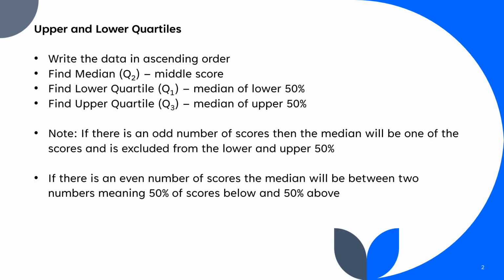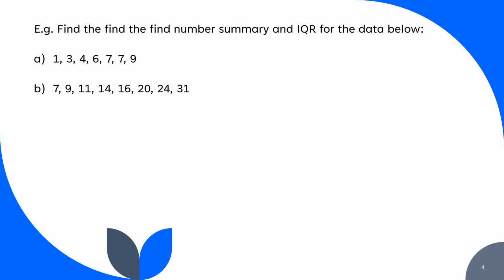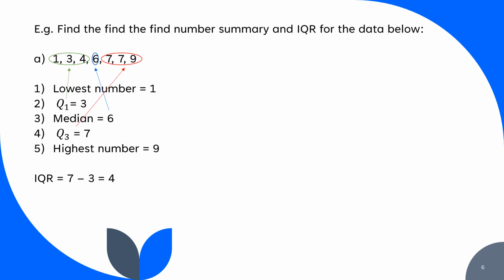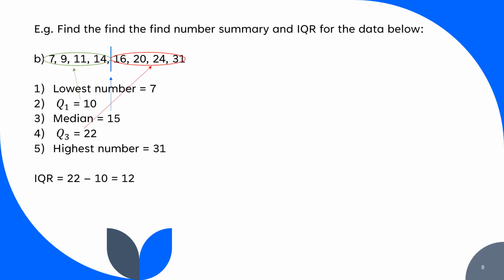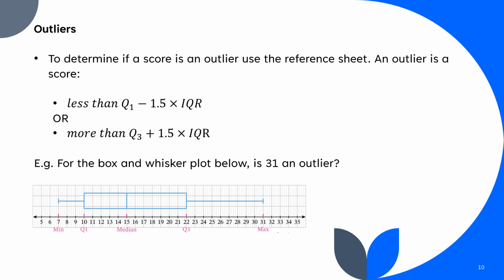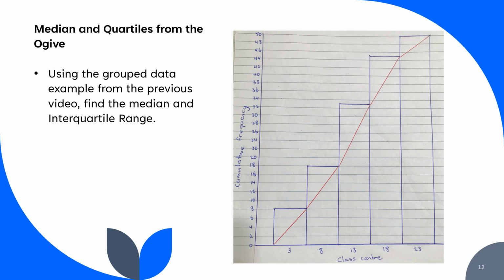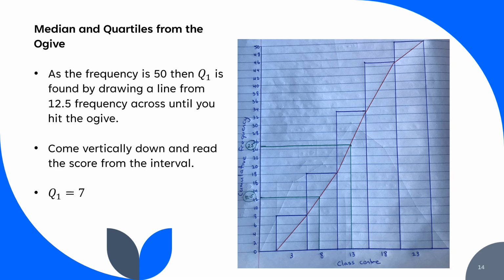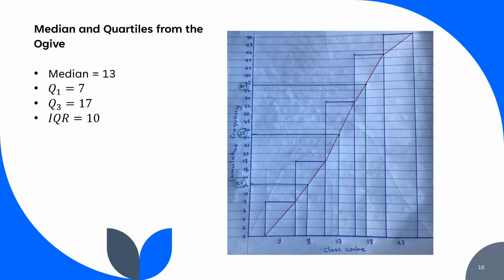Quartiles and interquartile range